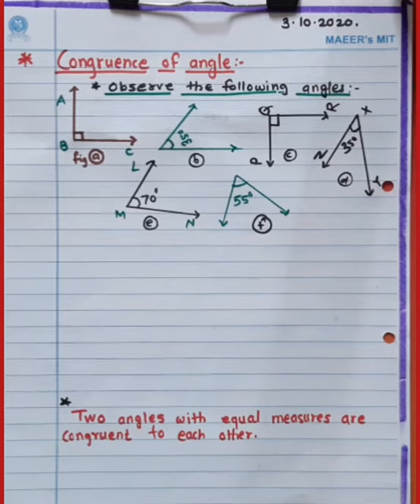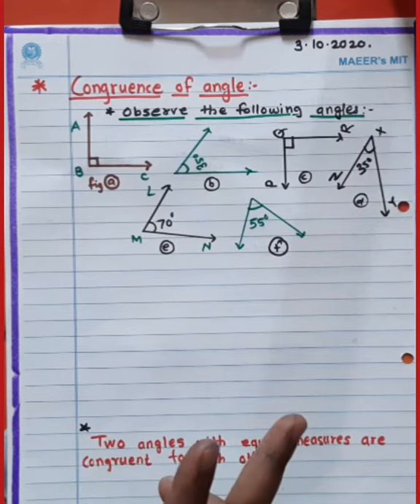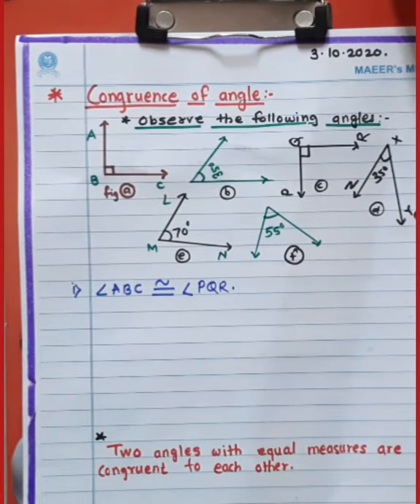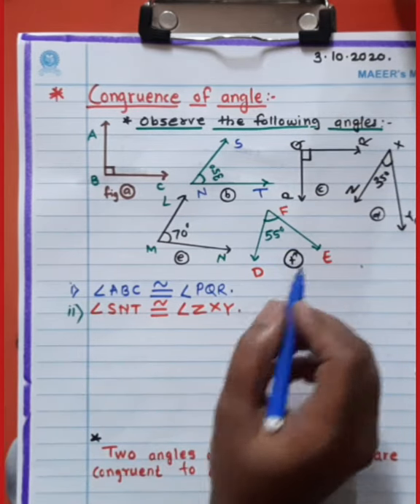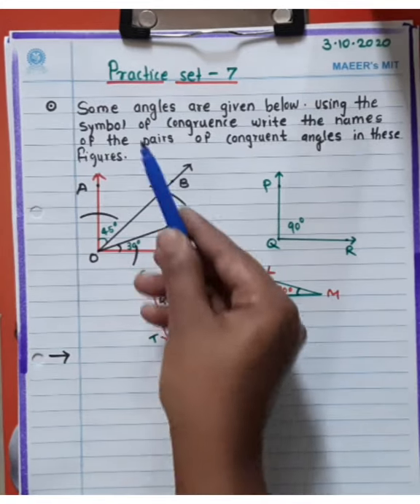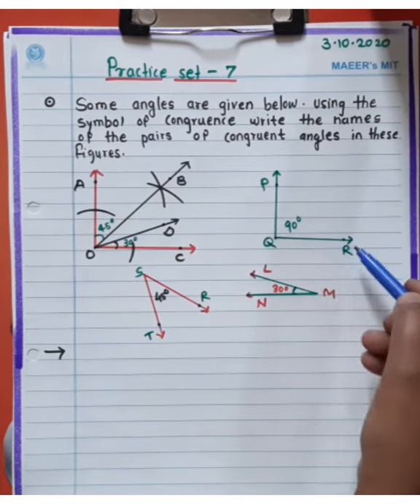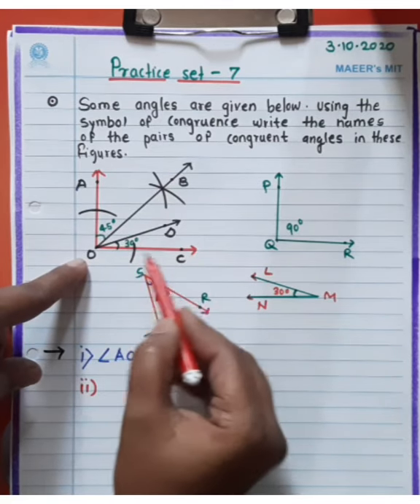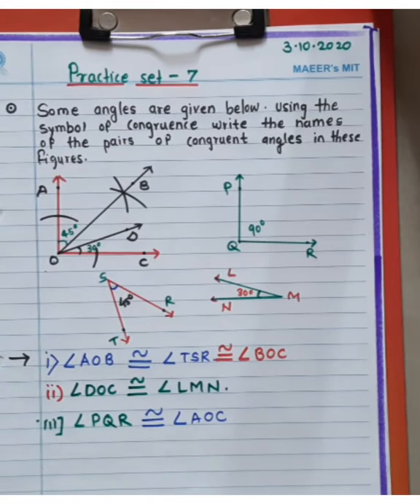std -7 maths lesson -1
solution of  practice set -7 (Based on congruence of angle).